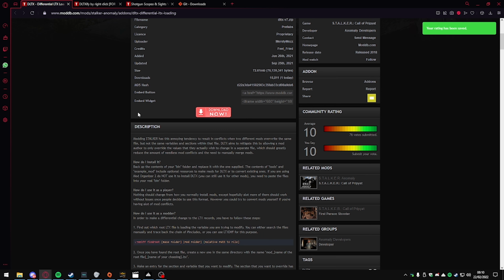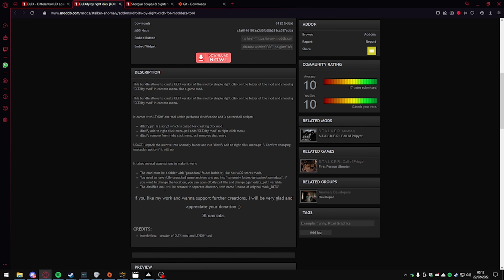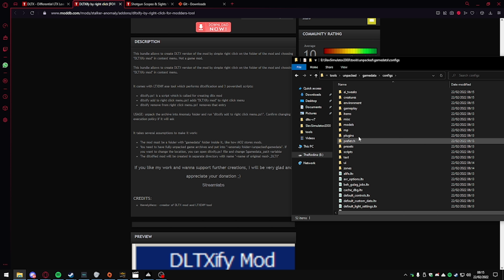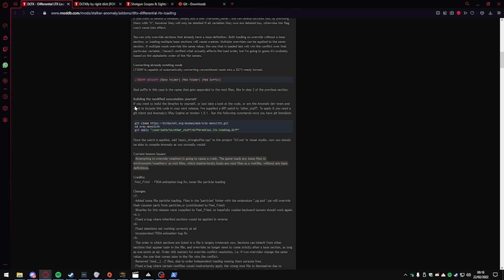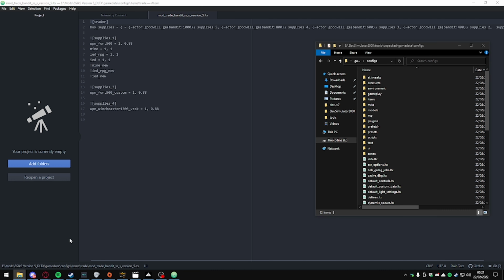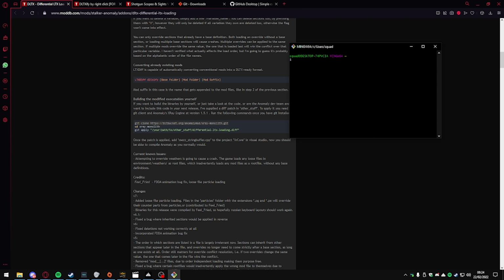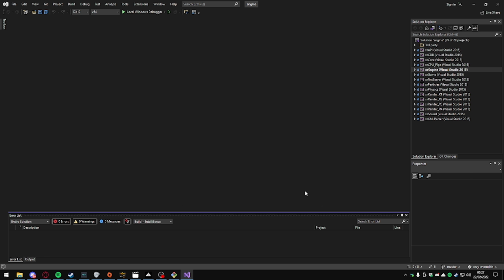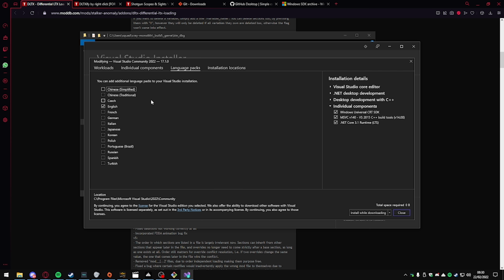S.T.A.L.K.E.R. Anomaly DLTX - Tutorial for Modders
Sorry for the terrible audio quality, I got some financially induced technical difficulties but I hope this video helps!

The Theory behind it (as far as I understand): 00:00 - 2:10
How to install it for modding 2:10 - 5:00
Some issues you might have on Windows 5:00 - 5:25
How to set everything up for DLTXifying 5:25 - 6:20
Example of DLTXifying 6:20 - 7:28
First steps for compiling DLTX executables yourself 7:29 - 10:36
Practical examination of DLTXified mod 10:37 - 13:45
Building DLTX executables yourself 13:46 - 22:32